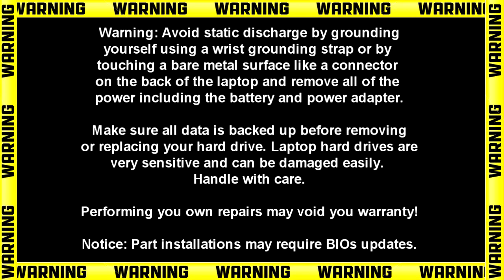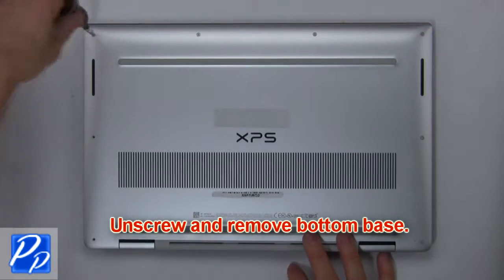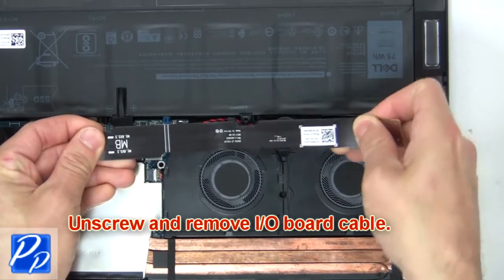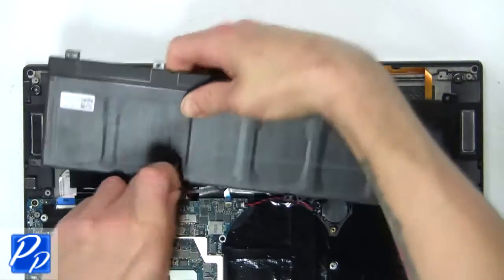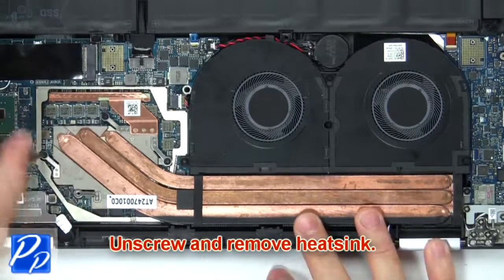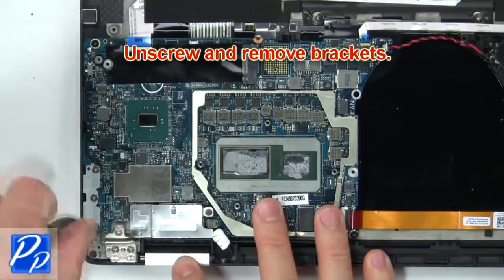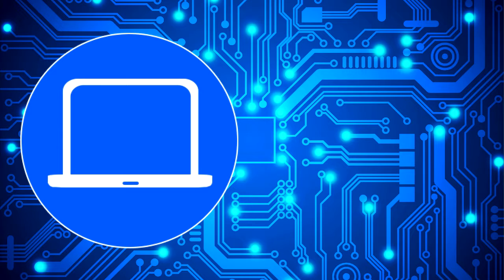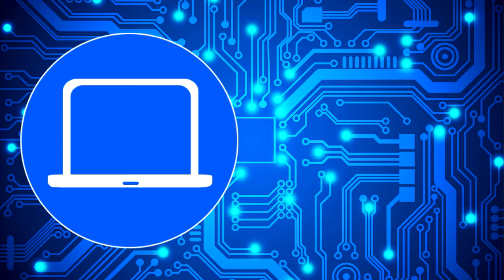Dell XPS 15-9575 2-in1 (P73F001) Motherboard How-To Video Tutorial